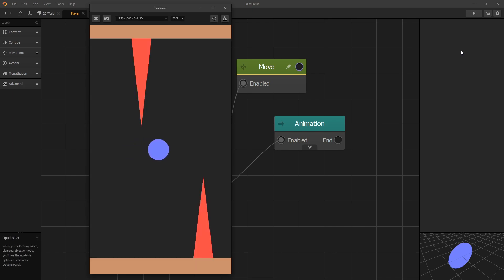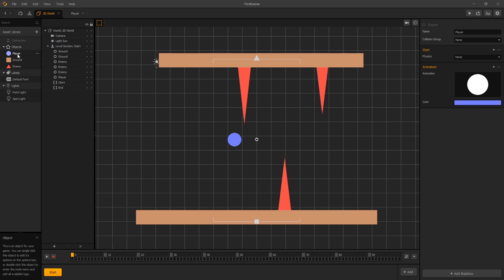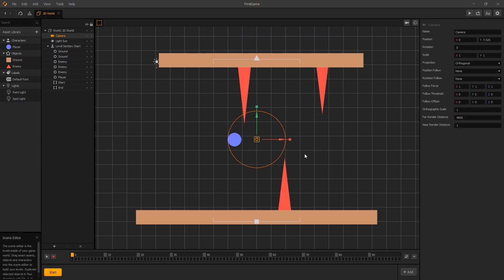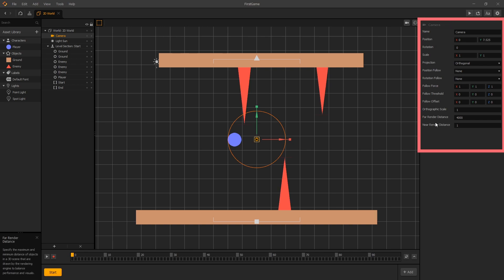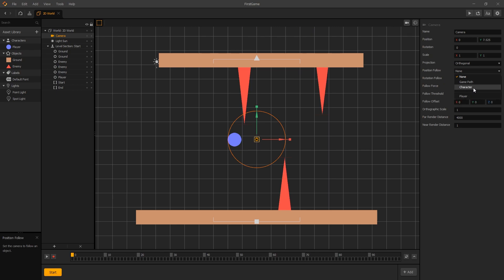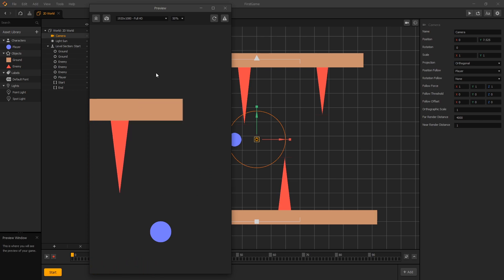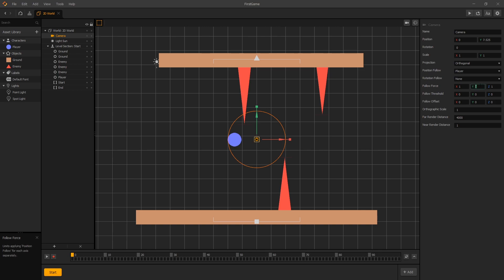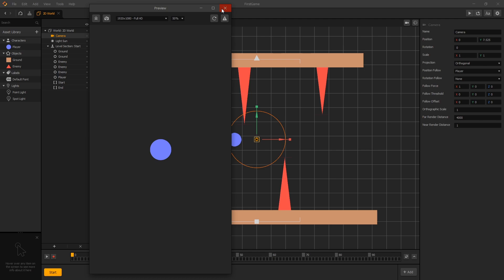GameDev from Beginner to Pro - CAMERA FOLLOW Character (E007) - Buildbox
How to get a camera to follow a player/character movement in your Buildbox game.

E007 - Camera Follow Character: This Video